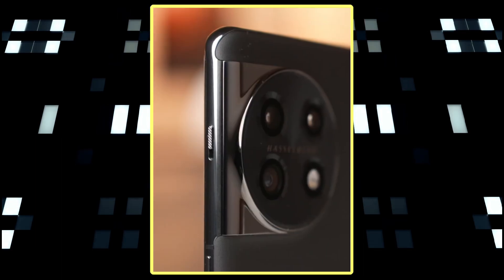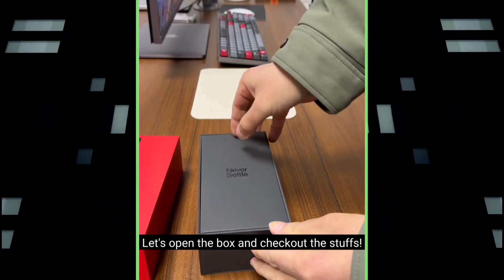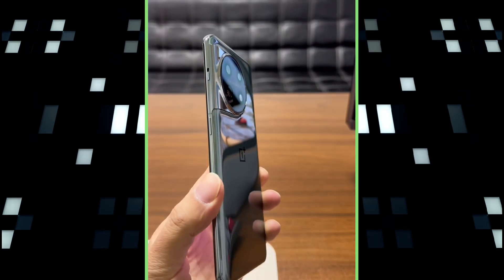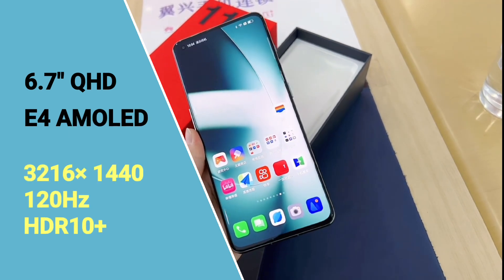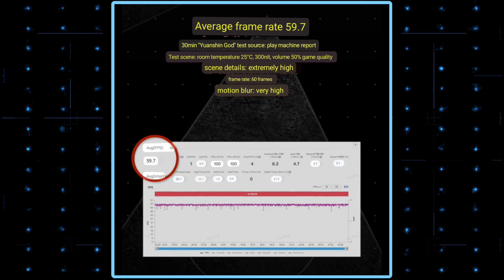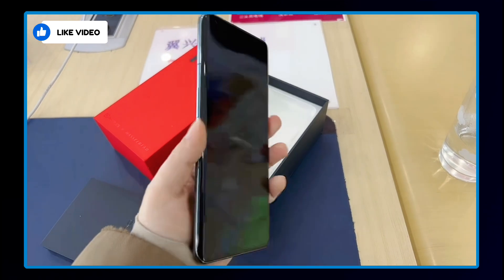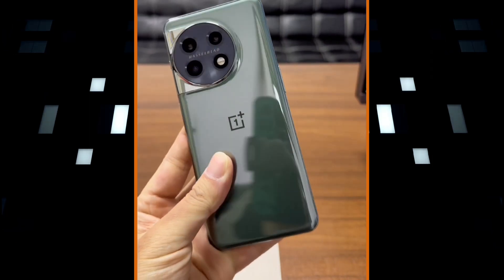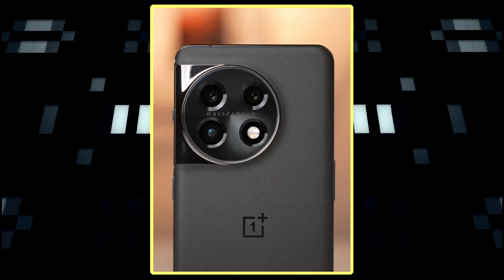OnePlus 11 Unboxing! Everything About it! [Detailed]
Samebike LO26 II Smart Folding 26 Inch Electric Moped Bike, 35-40km Max range

Waterproof Frame Bag Saddle Bags Bike Frame Bag Phone Bag Top Tube Touchscreen Storage Bag with Headphone Hole for iPhone Samsung Huawei Xiaomi
TEVOUP HYDRA 2-in-1 3D Printer Laser Engraver Auto Leveling Ultra Silent Filament Runout Detection Assembly Within 2 Minutes 305x305x400mm
New Yeelight Ceiling Light 450C/550C Arwen Smart LED Adjustable Brightness Work With OK Google Alexa
Yeelight Ceiling Lamp 450 A2001Series Smart Lights Dimmable Bluetooth Remote APP Quick Installation Design Support Homekit
Mini Electric Mosquito Killer Lamp Pest Repellent LED Lamp Trap Bug Zapper for Anti Mosquito Insect Repellent Killer
AC220V LED Mosquito Killer Bulb E27 LED Bulb Home Lighting Bug Zapper Trap Lamp Insect Anti Mosquito Repeller Light
Mosquito Killer Lamp USB LED Anti Mosquito Electric Bug Zapper Silent Mosquito Trap Insect Killer For Outdoor Bedroom
Electric Neck Massager U shaped Pillow Multifunctional Portable Shoulder Cervical Massager Outdoor Home Car Relaxing Massage
Autel Robotics EVO Lite+ Combo GPS Drone 4K 3-axis Gimbal Camera 40mins Flight Time 12km Transmission RC Quadcopter RTF
Autel Robotics EVO Nano+ Drone Premium Bundle 249g 4K 30 fps Professional 1/2 inch CMOS RYYB Camera 28min Fight RC Quadcopter
K918 MAX GPS Drone 4K Professional Aerial 8K HD Camera Obstacle Avoidance Brushless 25 mins Flight Foldable Quadcopter Toys Distance 1.2KM

C127 RC Helicopter with 720P Wide Angle Camera 2.4G 6-Axis 6G Single Paddle Without Ailerons RC Drone Toys

KONKA KTW7 TWS Gaming / Music Dual-mode Bluetooth Earphone BT 5.1 Touch Control 40ms Low Latency 8H Playtime with Charging Box Support Siri

AUSEK F16 5K 30FPS Touch Outdoor Action Camera 40M Waterproof Dual Screen Anti-Shake Camera

Amazfit Zenbuds Earphone Sleep Monitoring Noise Blocking Lightweight TWS TypeC Charging Case Long Battery Life

UpgradeUGREEN HiTune X5 TWS Wireless Earbuds Bluetooth 5.2 Headphones Qualcomm QCC3040 aptX Codec TWS Headphone Wireless

Baseus Bluetooth Speaker Outdoor IPX6 Waterproof Portable Wireless Speaker DualDriver Excellent Bass Quality Support 3 EQ Modes

T189 Mini Camera HD 1080P Camera Wearable Body Digital Mini Small DV Camcorder

Cubot N1 Smart Watch Women 5ATM Waterproof SmartWatch For Men Blood Oxygen Heart Rate Fitness Tracker For Android Xiaomi Iphone

Original Xiaomi Mi Band 7 Pro With GPS Smart Bracelet AMOLED Screen Blood Oxygen Fitness Traker Waterproof Wristband